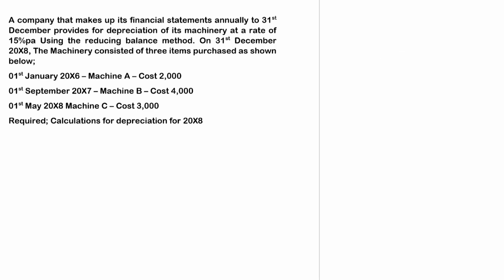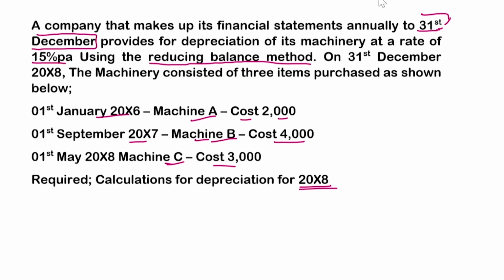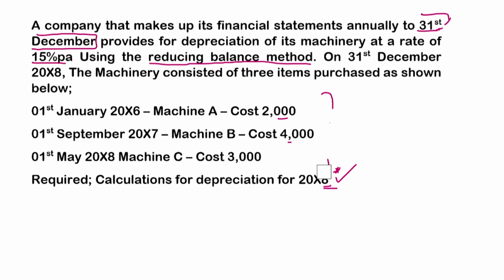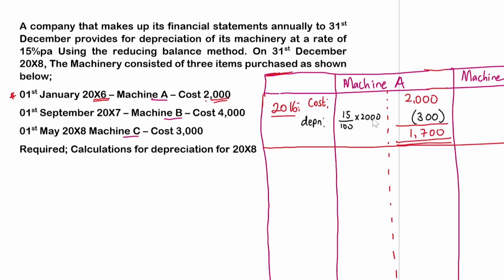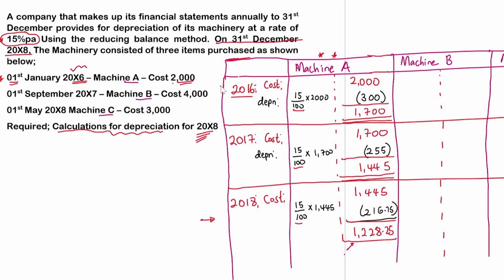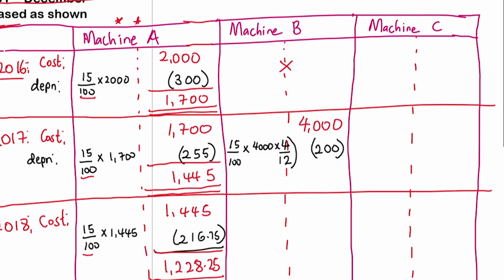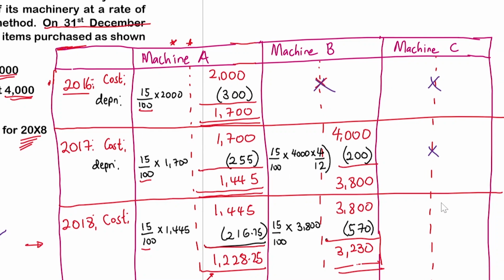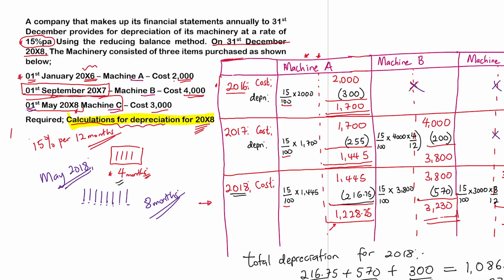How to Calculate Depreciation: Reducing Balance Method Step-by-Step Example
In this tutorial, we walk through a comprehensive, practical example of calculating depreciation using the reducing balance method. We specifically look at how to manage a machinery pool consisting of three different assets (Machine A, B, and C) purchased at various times between 2016 and 2018.
What you will learn in this session:

    The Reducing Balance Logic: Understand why depreciation from previous years affects the current year’s calculations as the asset's Net Book Value decreases.
    Handling Partial Years (Time Apportionment): Learn the crucial skill of calculating depreciation for assets bought in the middle of a financial year (such as September or May) rather than on January 1st.
    Step-by-Step Table Method: Follow along as we depreciate each machine individually over multiple years to arrive at the correct total depreciation charge for the 2018 financial year.
    Accounting Principles: A brief refresher on the accounting equation and why balance sheet items like machinery have closing balances that become the next year's opening balances.

This video is perfect for accounting students and anyone looking to master the nuances of fixed asset management and financial statement preparation.

EdgarD